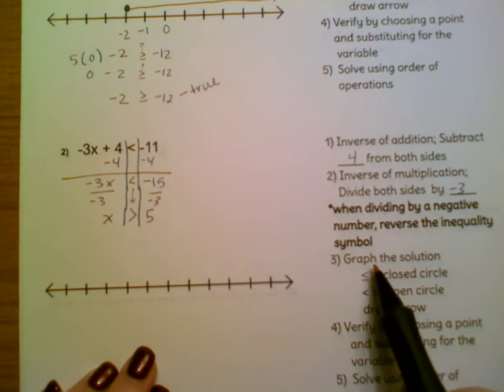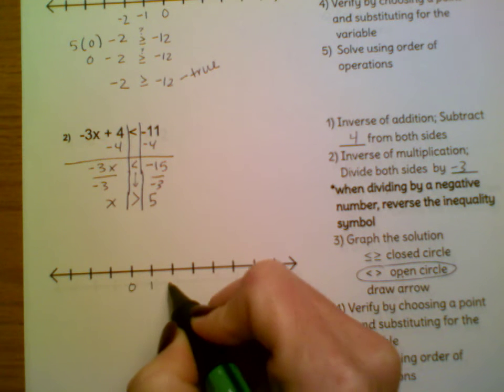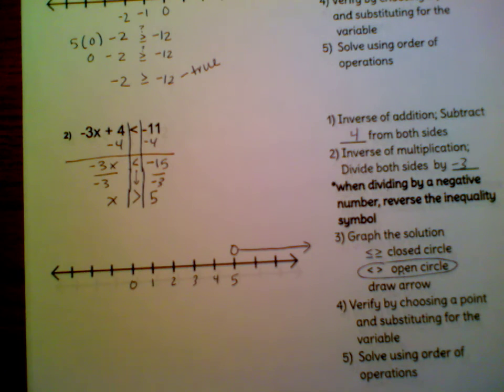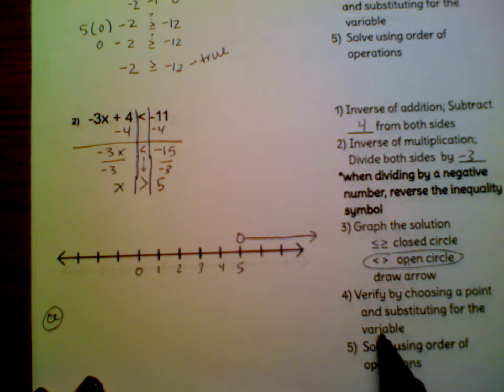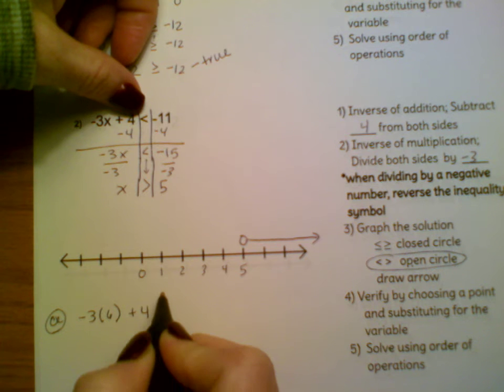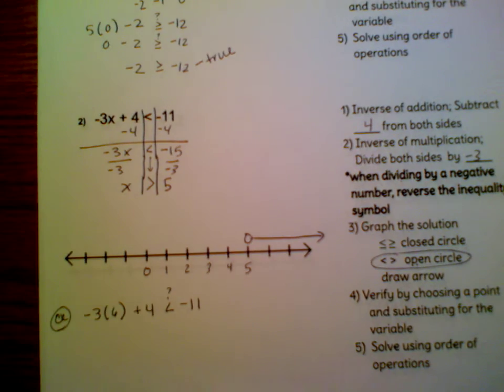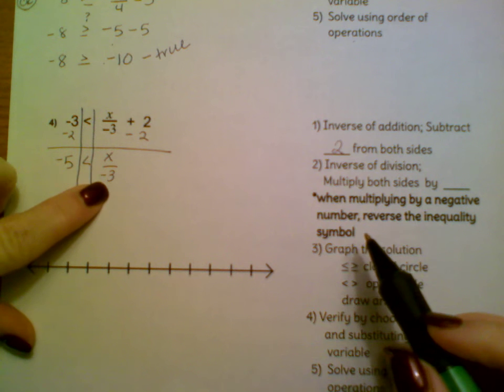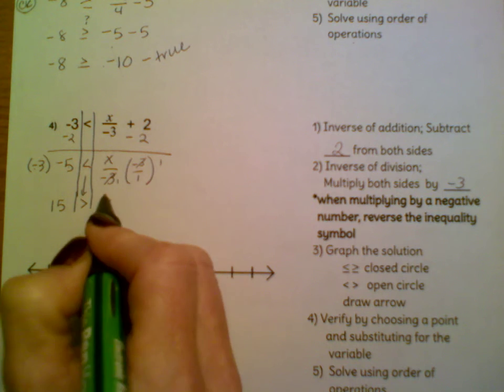Lesson 7.5 Step Notes